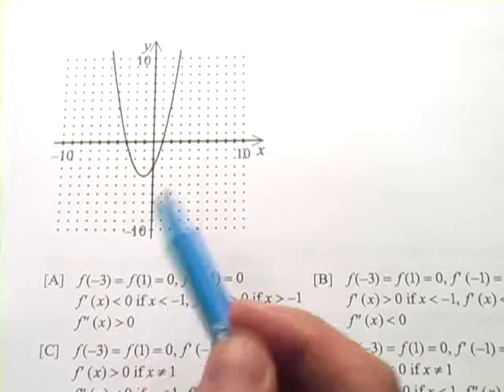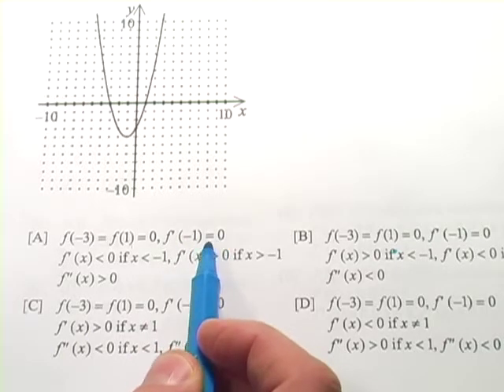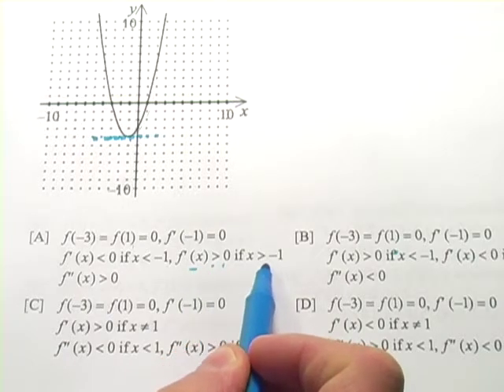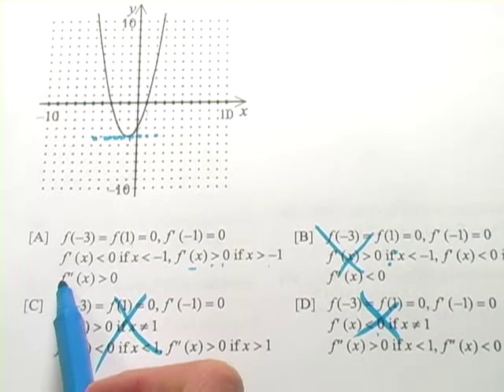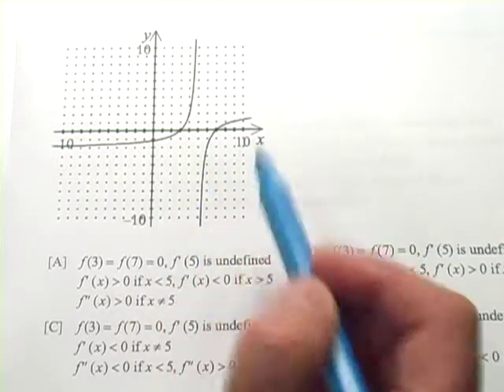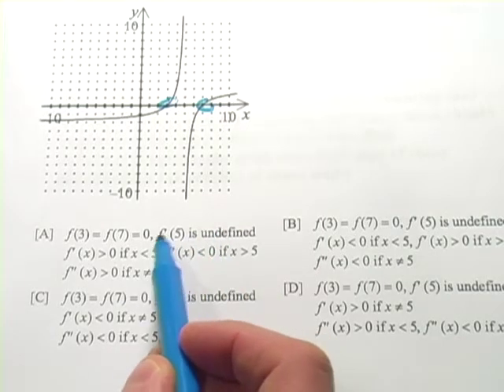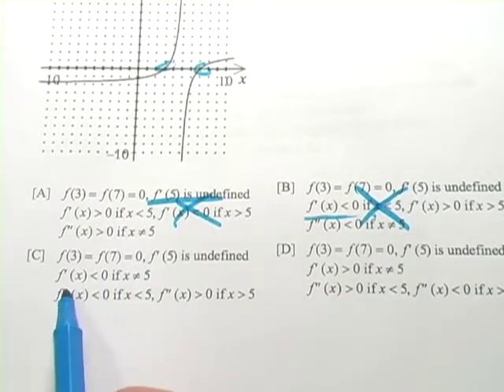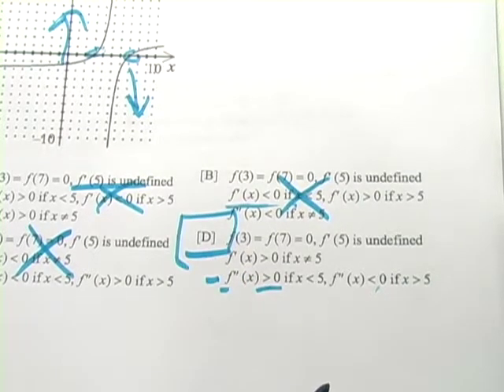Calculus: Graphs of Functions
How to identify characteristics of the graphs of functions based on the first and second derivatives